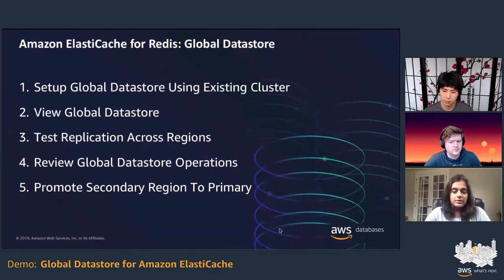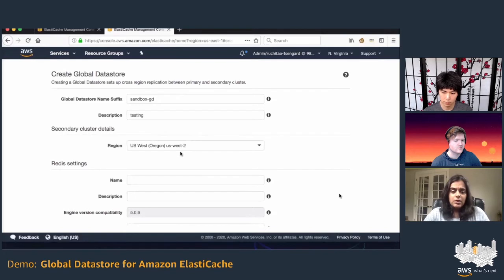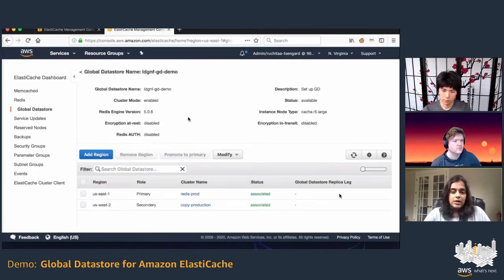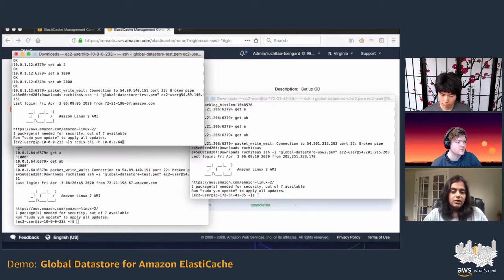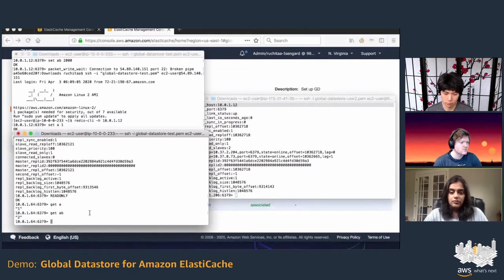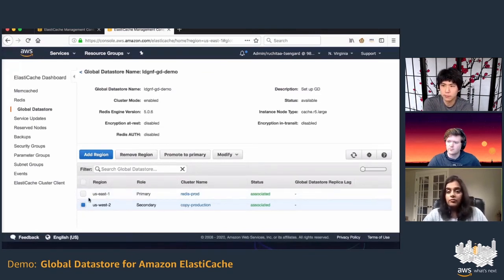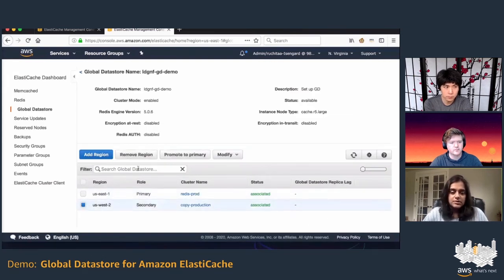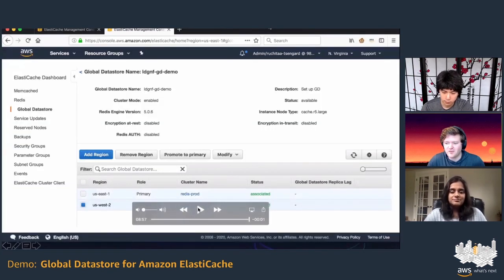AWS Whats Next : ElastiCache Global Datastore Launch with AWS product expert Ruchita Arora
Global Datastore in Amazon ElastiCache for Redis provides fully managed, fast, reliable and secure cross-region replication. With Global Datastore, you can write to your ElastiCache for Redis cluster in one region and have the data available to be read from two other cross-region replica clusters, thereby enabling low-latency reads and disaster recovery across regions. Watch this video for more details on the launch and a product demo.